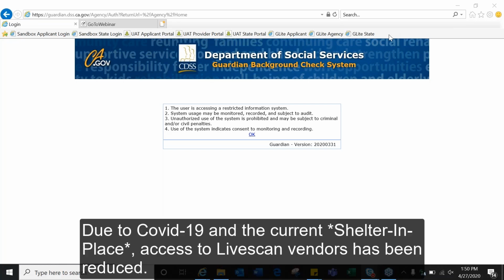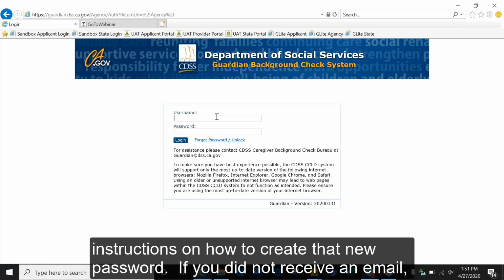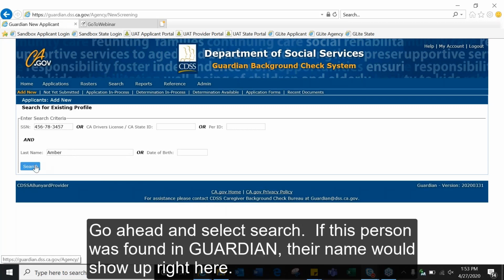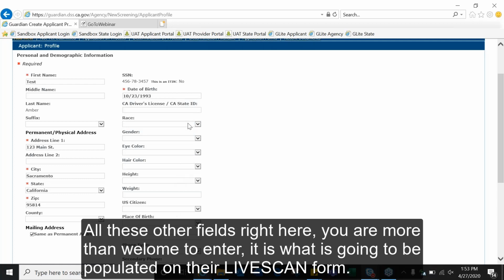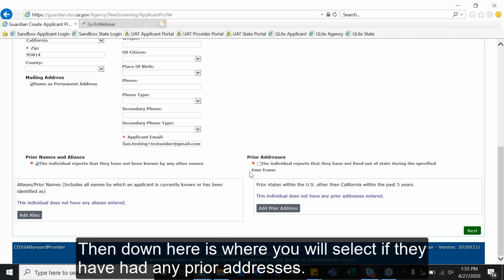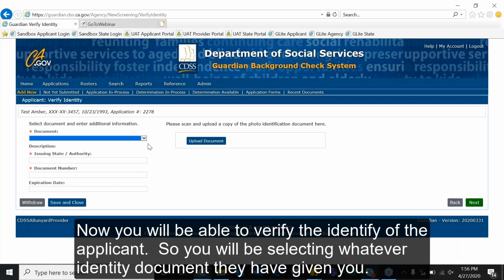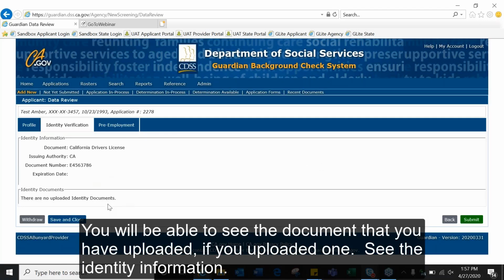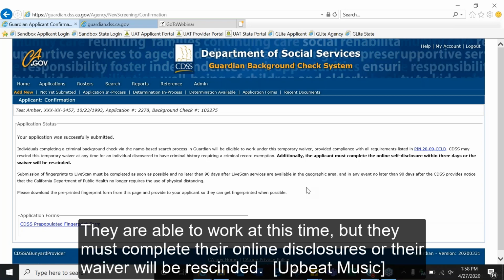GUARDIAN AgencyTutorial CC 04 28 20